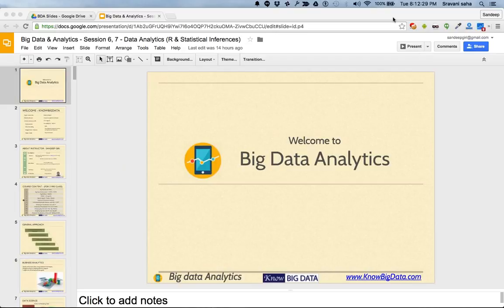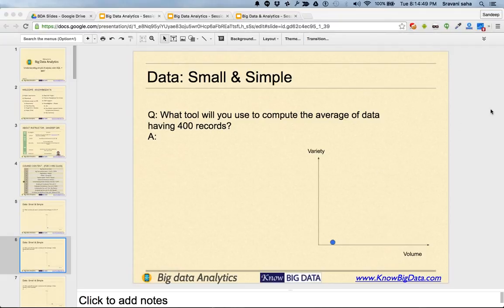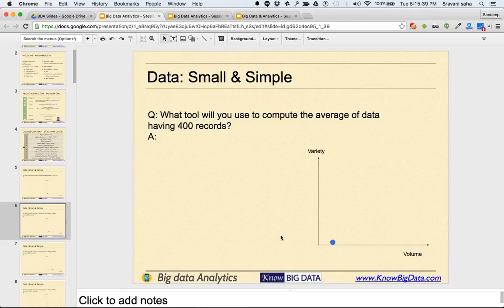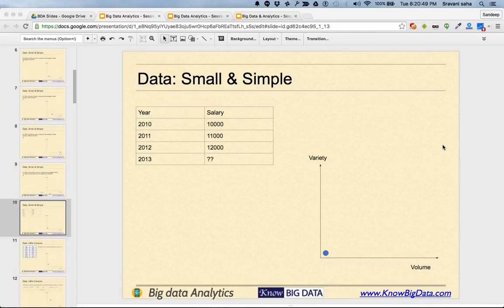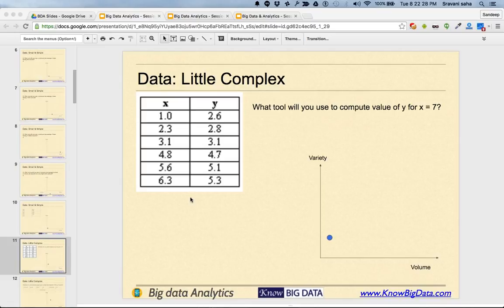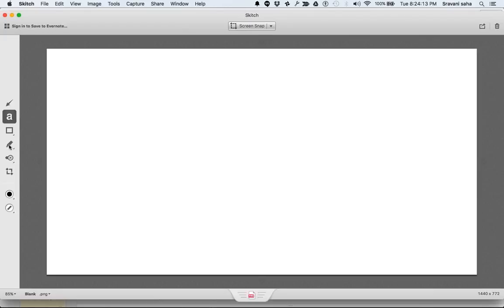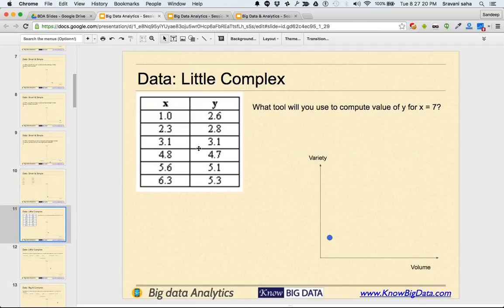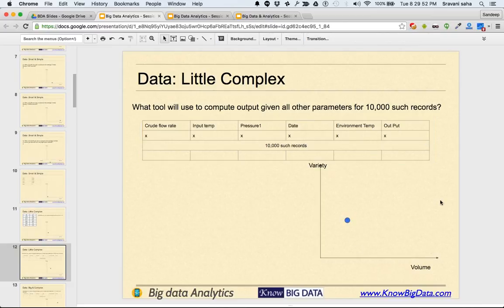BDA 01-12-15, 8.11 PM